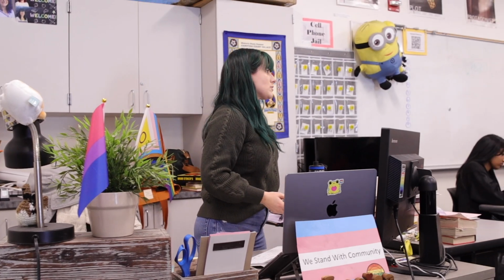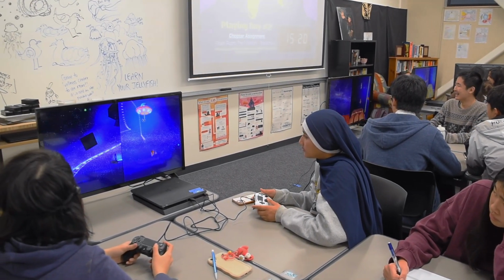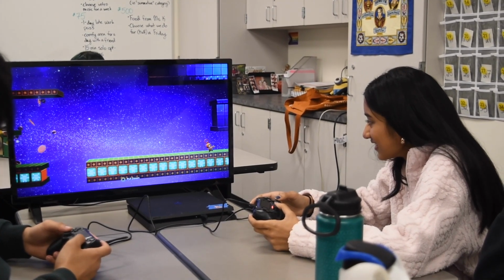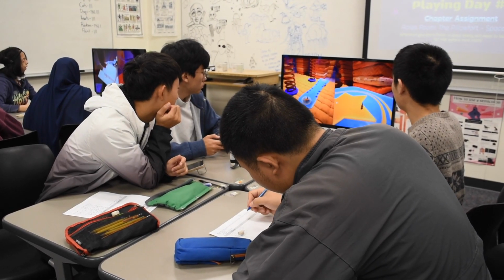From pixels to prose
Contemporary Literature teacher Jessica Kaufman experiments with implementing video games into her classroom